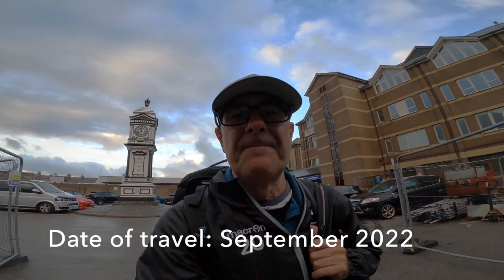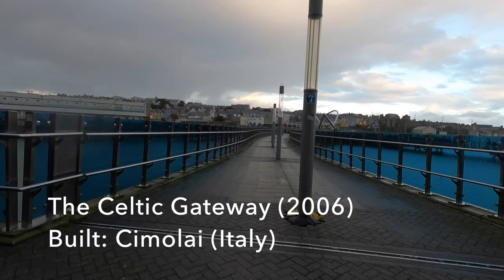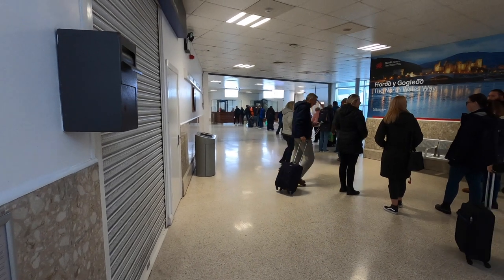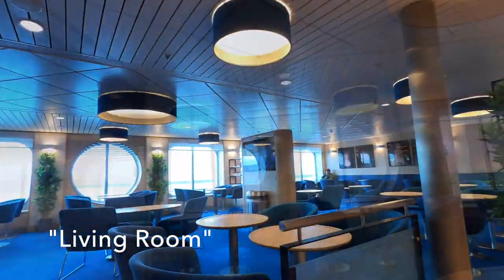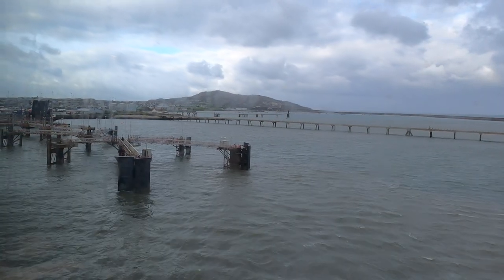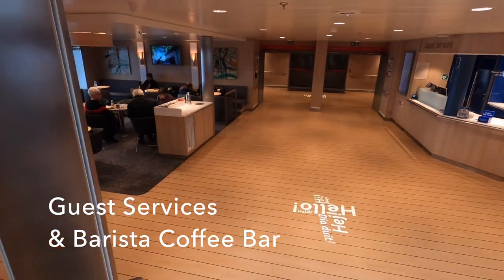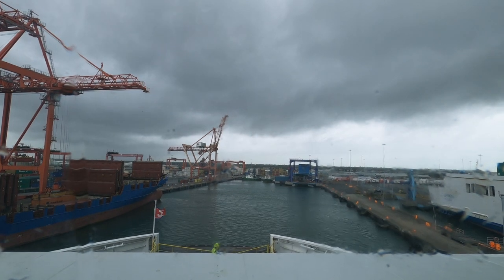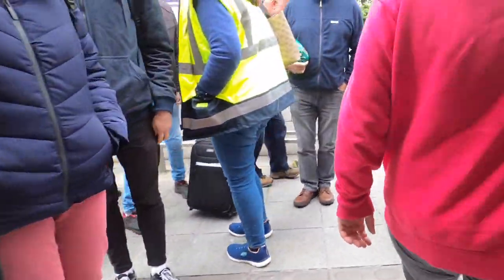Holyhead to Dublin - across the Irish Sea with Stena Line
I've flown to Dublin for work reasons on a number of occasions, but I've never gone overland/water and I've also never seen any other parts of Ireland. So to remedy that, I thought I'd have a few days in Ireland and get there on the Stena ferry from Holyhead.

After a wonderful overnight stay in Holyhead, I arrived at the station/ferry terminal excited to be going across the sea, but I bit nervous too, because I do get seasick! As it turned out, the time spent on the Stena Estrid was calm and relaxing. A wonderful way to travel to Dublin.

This marks my first non-railway travel video, so I hope you like the change of pace.

Departure: Holyhead, UK
Destination: Dublin, Ireland
Distance: 109 km / 68 miles
Duration: 3 hrs 15 mins
Cost: Adult ferry single £32.00 (€36,80), bus transfer to Dublin £3.00 (€3,50)
Date of Travel: September 2022
Operator: Stena Line
Motive power: Stena Estrid

If you need to stay in Holyhead, then I heartily recommend Appleby's!